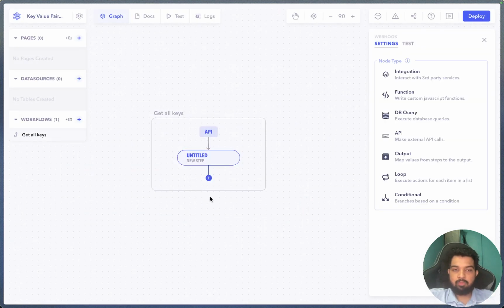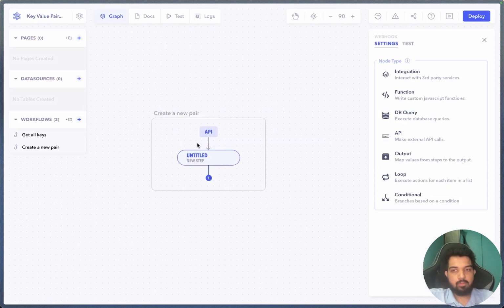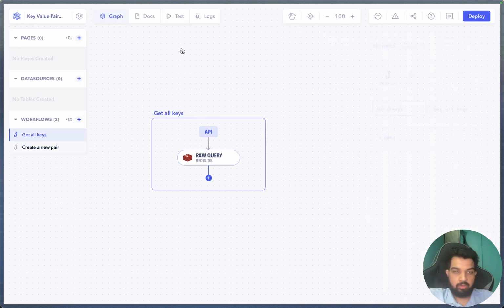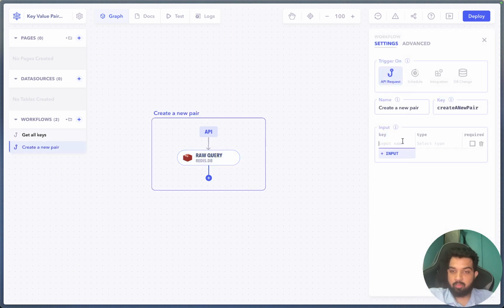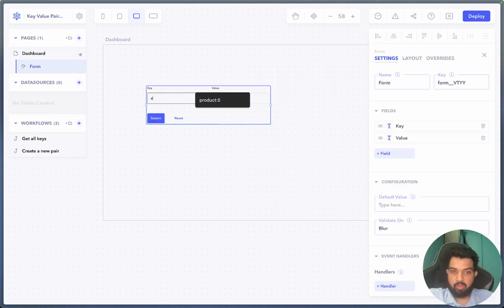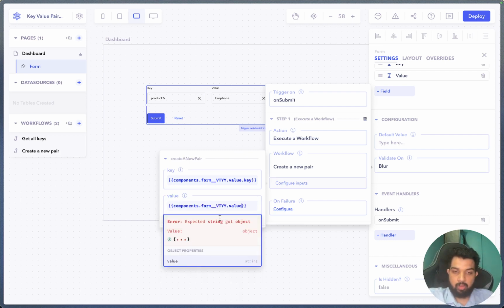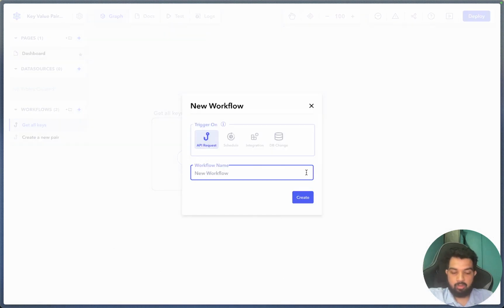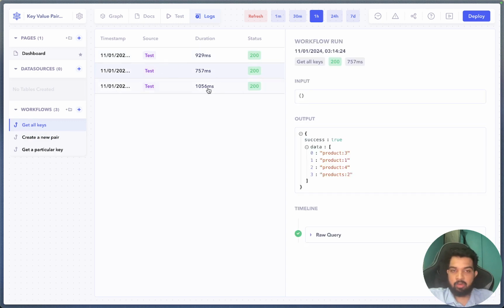How to execute Redis DB queries in Canonic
Learn how you can interact with your externally hosted Redis databases by writing raw database queries using DB Query webhooks in Canonic.

Gain insights on how to integrate database queries into your workflows, test them for accuracy, and optimize for efficiency.